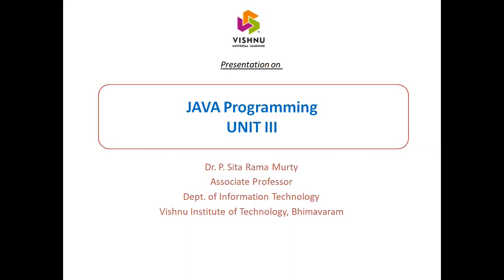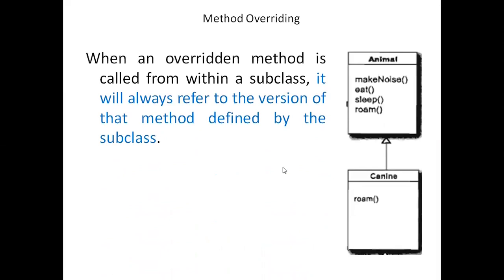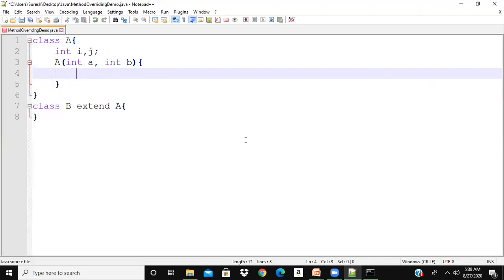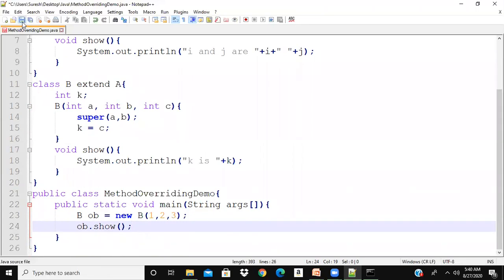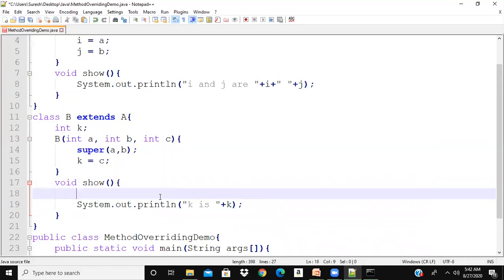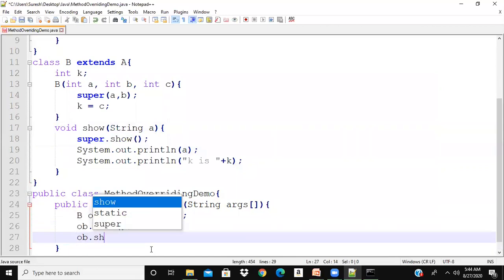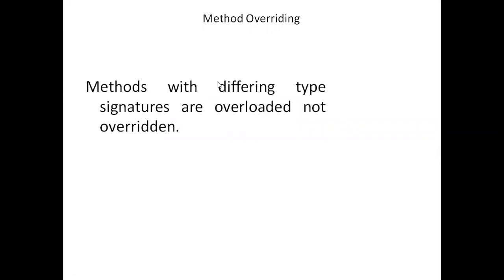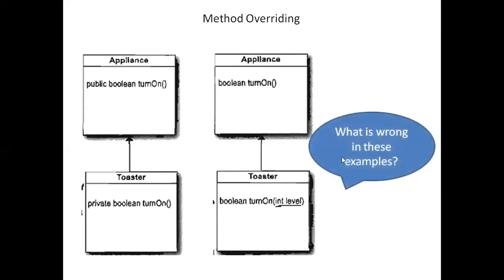Java Programming | Unit III | Part 4 | Method Overriding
Method Overriding is described with an example.